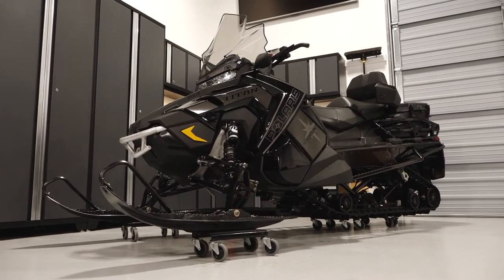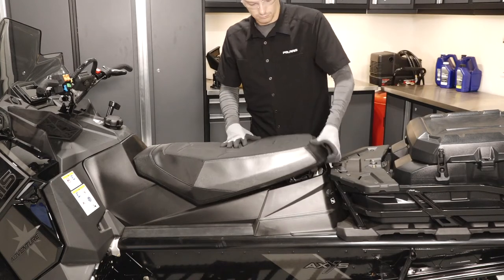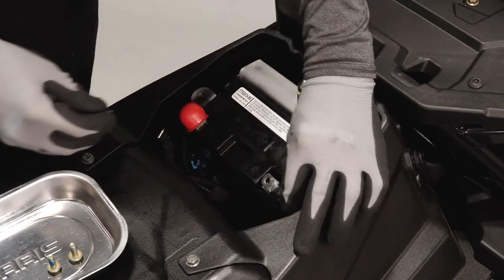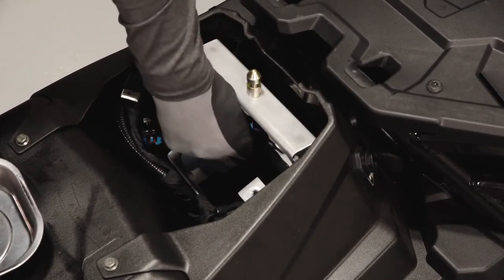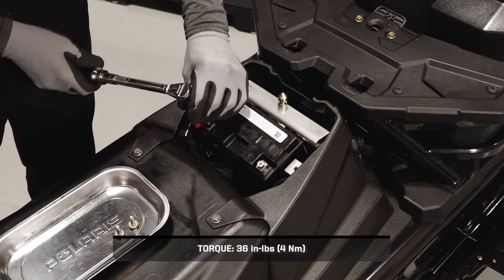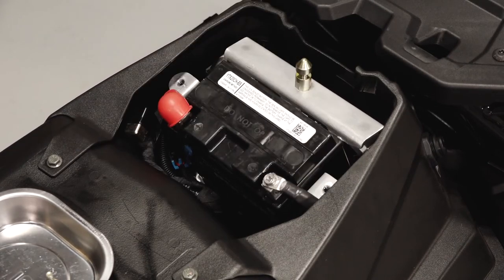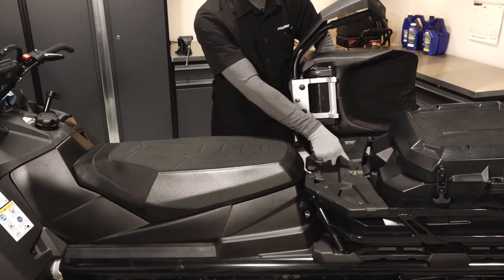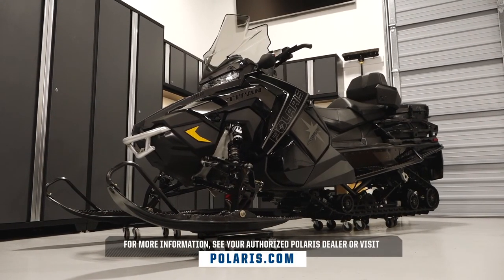Titan Adventure Battery Removal and Installation - Polaris Snowmobiles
Battery removal and installation for the 2021 and later Titan Adventure 155.